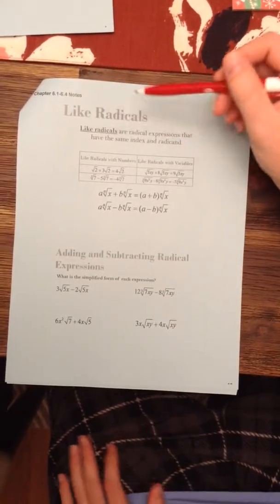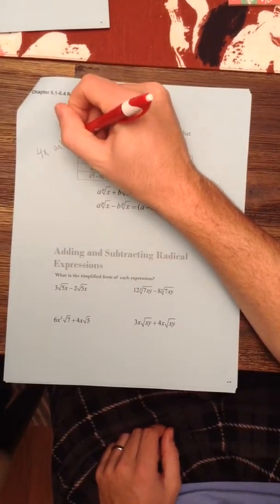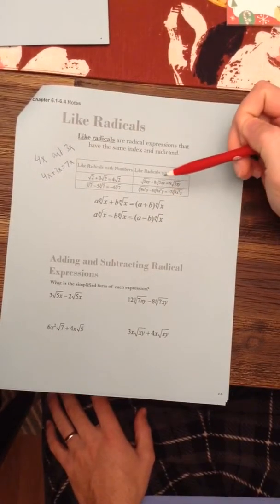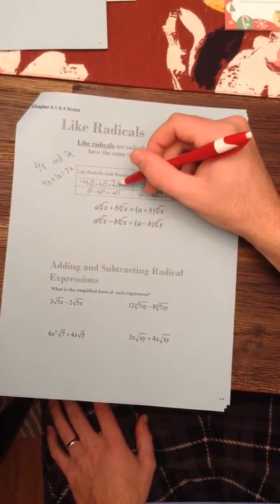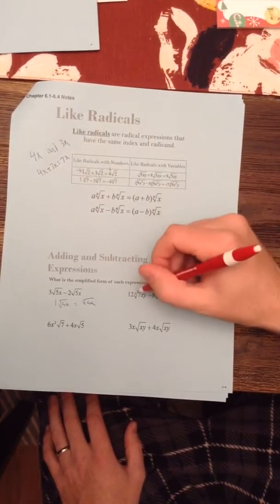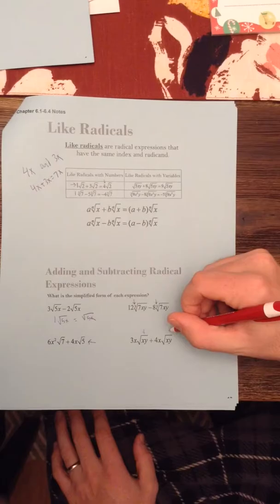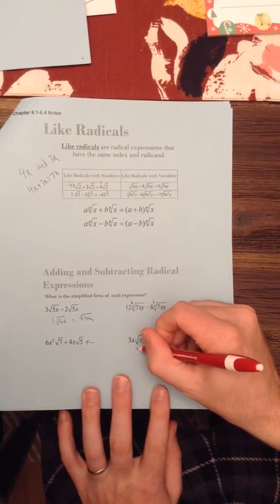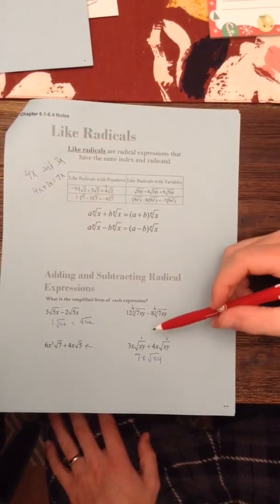trim 12051760 8242 48EB 8ED9 A525B3B40EF9